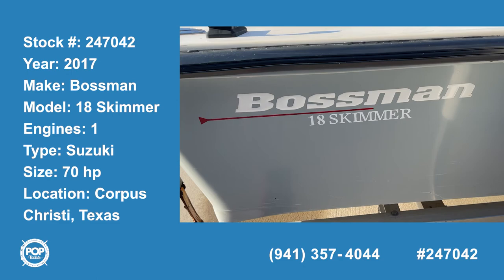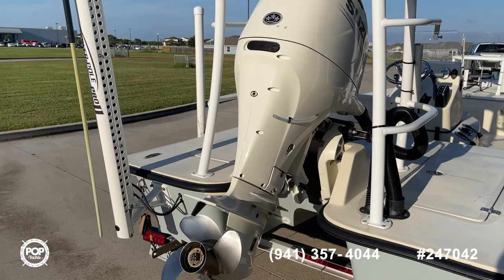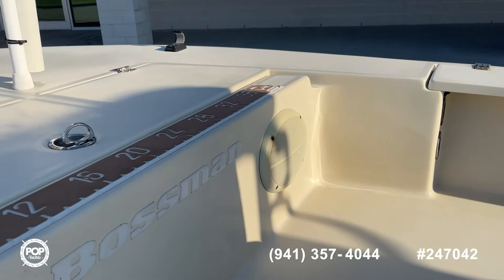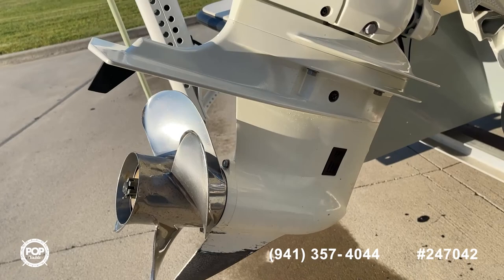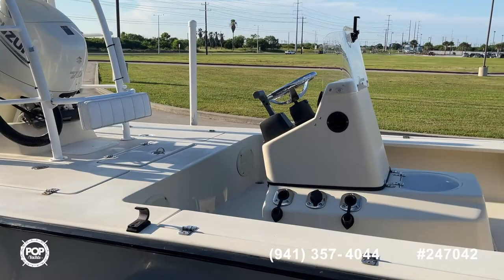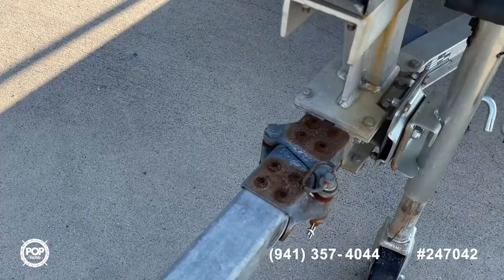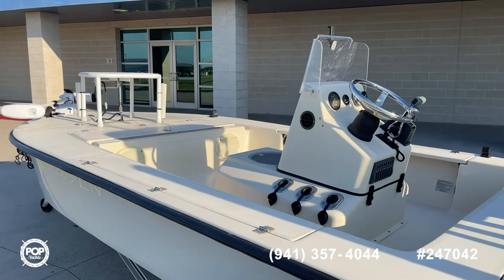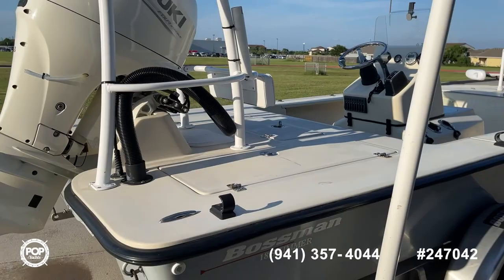[UNAVAILABLE] Used 2017 Bossman 18 Skimmer in Corpus Christi, Texas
2007 Sea Hunt BX 21T in Corpus Christi, Texas - $21,000

2003 Shallow Sport 15 Classic in Port O'connor, Texas - $37,800

2003 Polar Fish Master Travis Edition in Fulton, Texas - $13,320

2019 NauticStar 215 XTS Shallow Bay in Yoakum, Texas - $61,500

2004 Sea Pro SV 1900 CC in Port O'connor, Texas - $22,750

2012 Gulf Coast 20 Pro in Port Aransas, Texas - $31,200

1990 Hydra-Sports 20 Sports Cruiser in Houston, Texas - $27,800